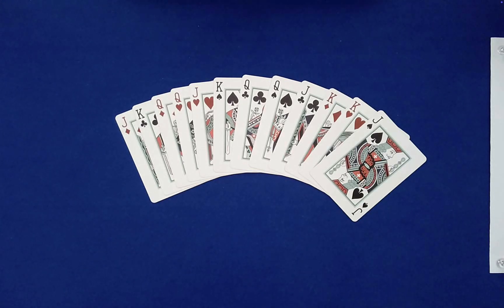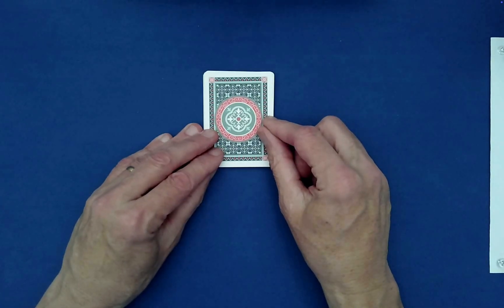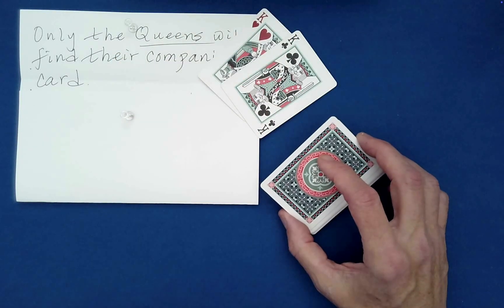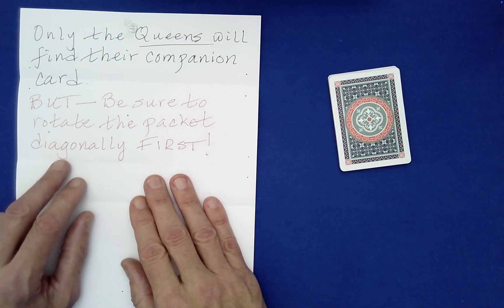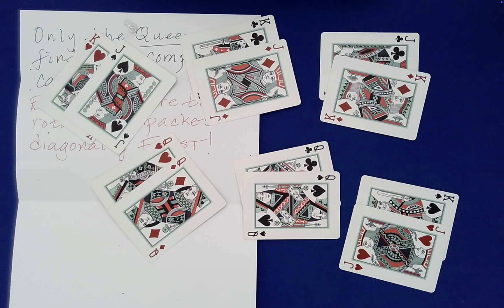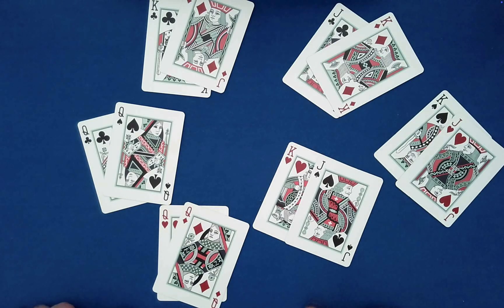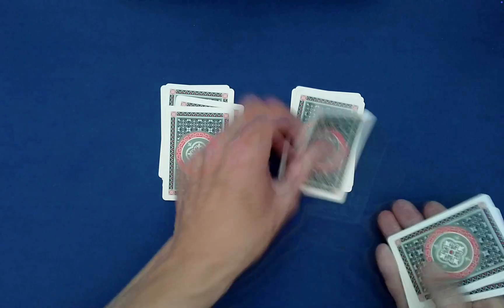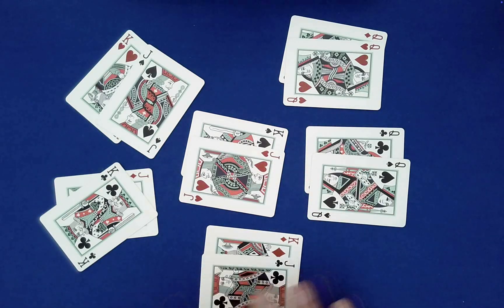Look Like a World-Class Card Magician! (Math Card Magic 💎)